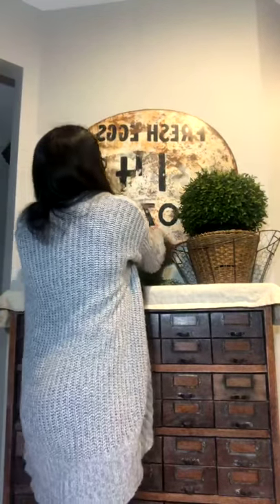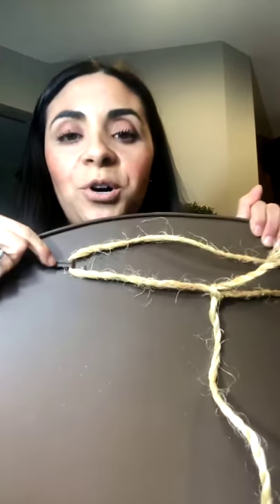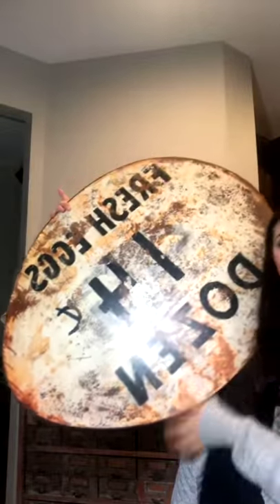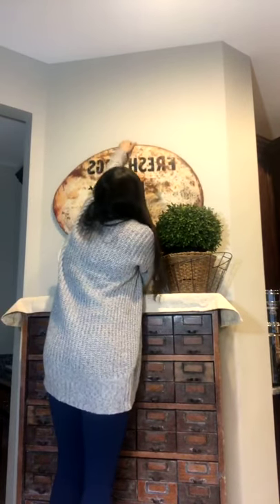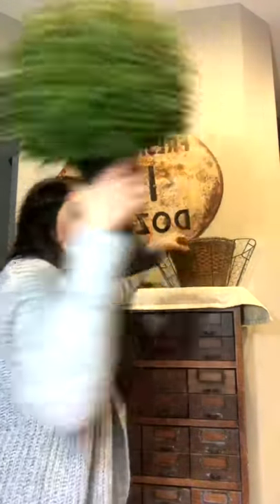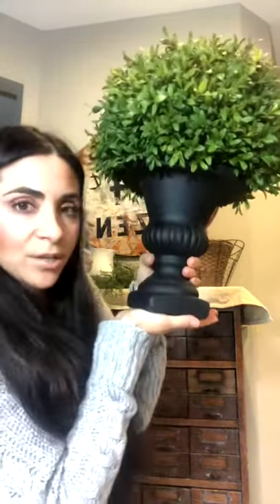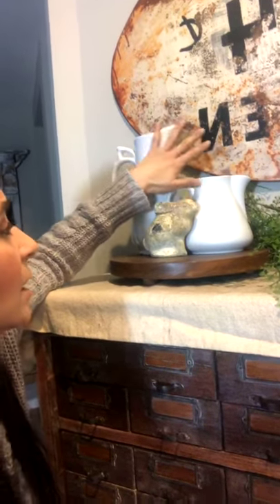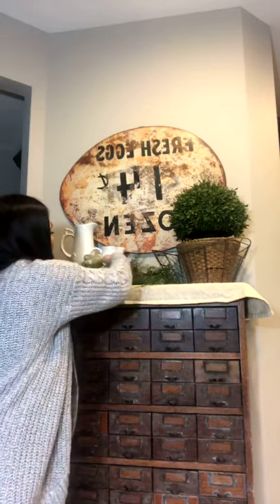JoBeth Styles our HUGE Rustic Metal Egg Sign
Also be sure to signup for our email list and head over every day at 10am EST to snag the daily deals before they are gone! They go fast, so you have to act quickly!